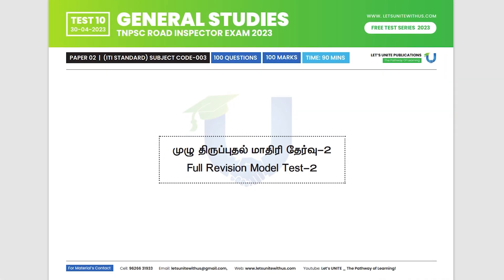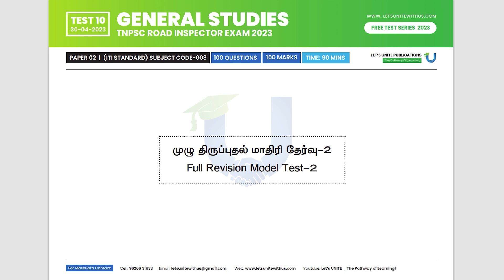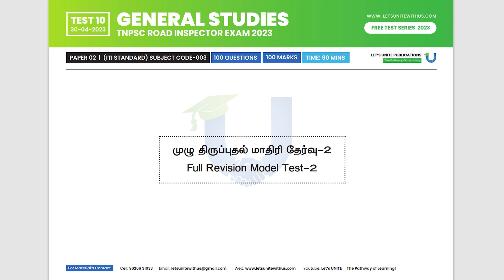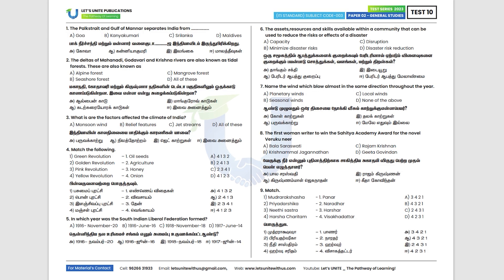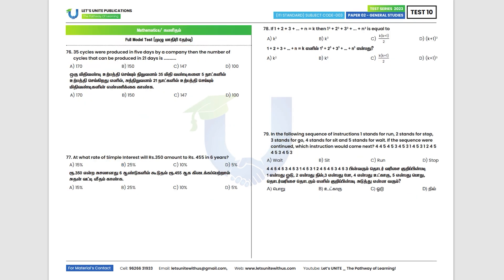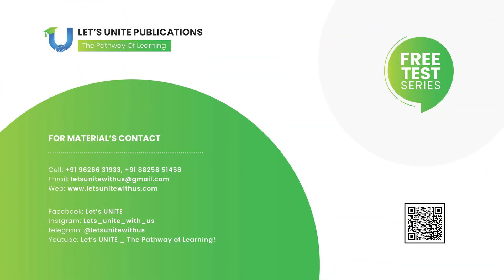TEST 10 | GENERAL STUDIES _ MODEL TEST 02 (Q.100) | TNPSC Road Inspector _ FREE TEST | Let's UNITE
TNPSC Road Inspector Exam 2023 _ Free Test Series (Bilingual)
(ITI Standard) Subject Code-003

Part 03 - (Aptitude) - Que. No 76-100
Coming Soon...

Let's UNITE Publications (The Pathway of Learning)